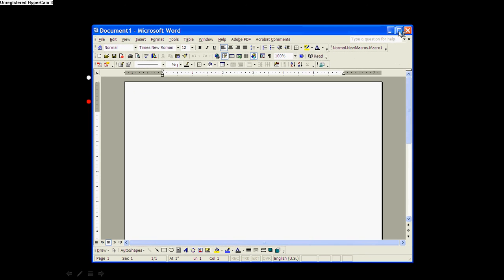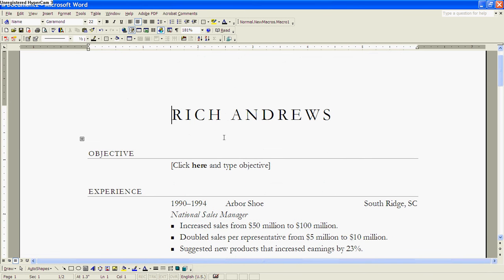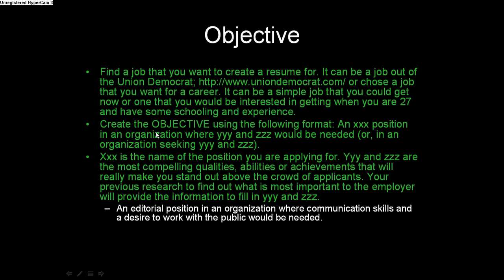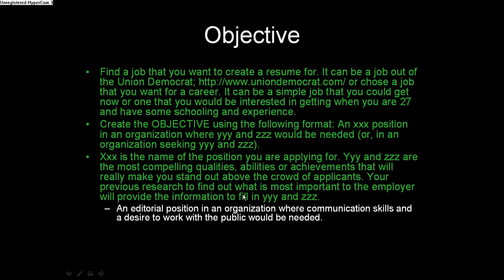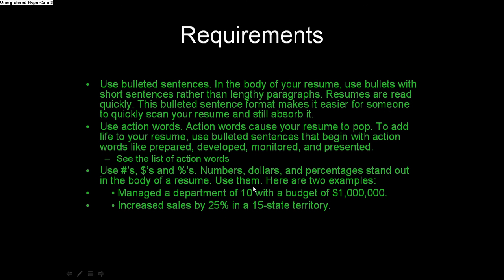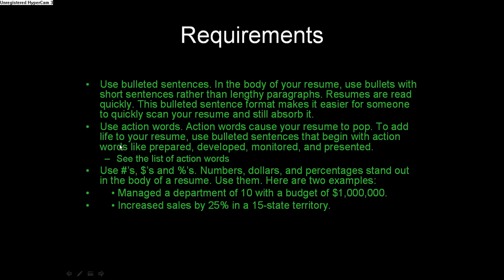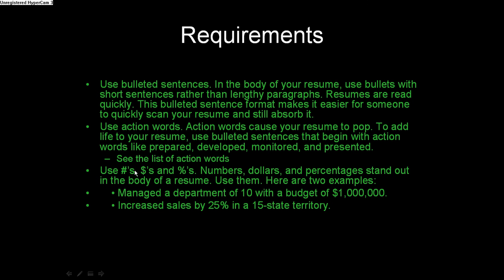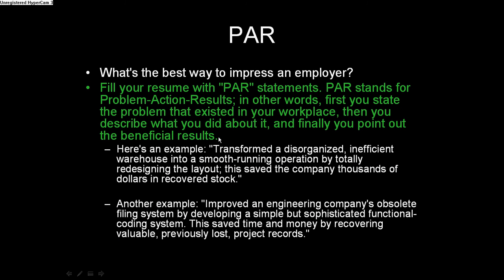SpielPart6 7 Template FillInSections